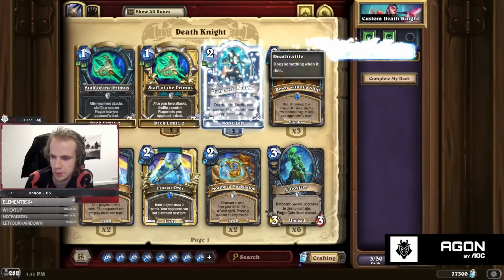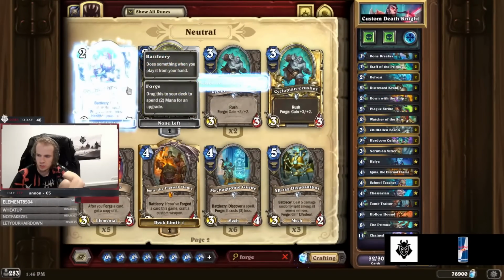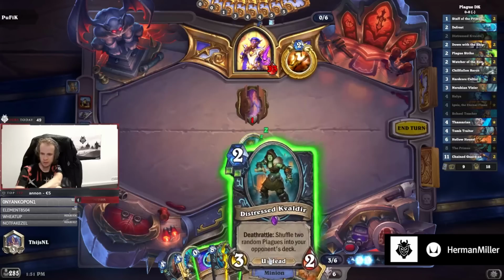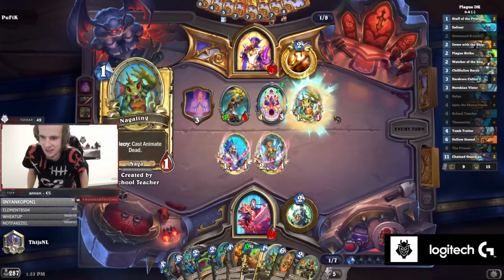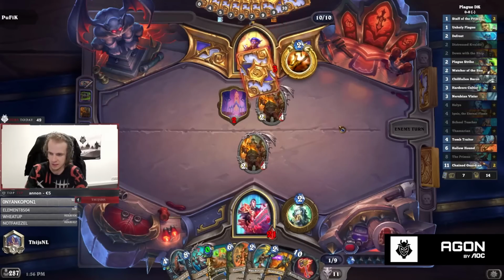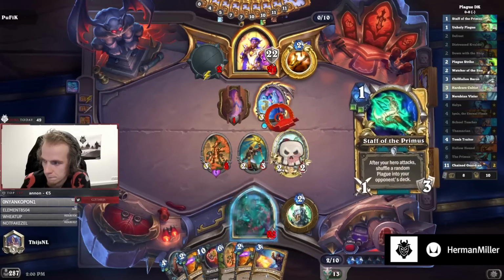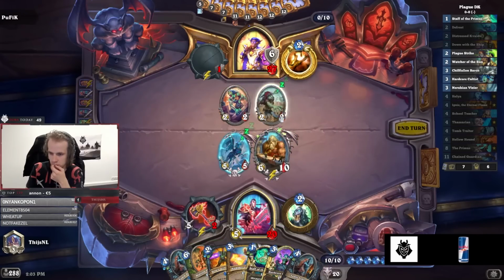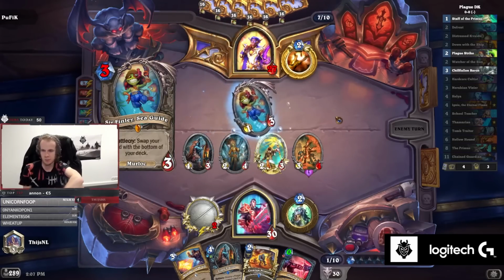Plague DK Might Be TOO BROKEN!!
Want the deckcode? All of Thijs' decklists can be found here on this imgur album which gets updated often